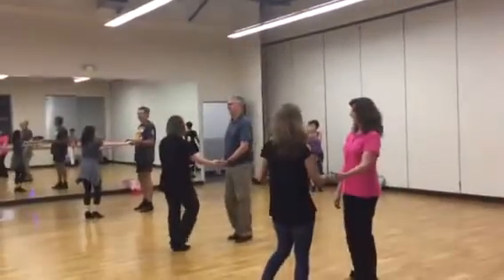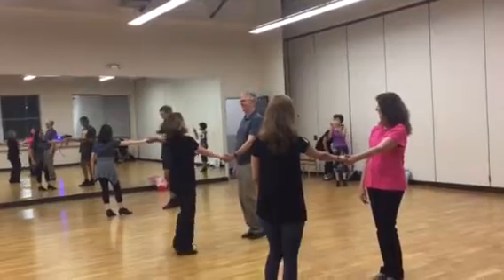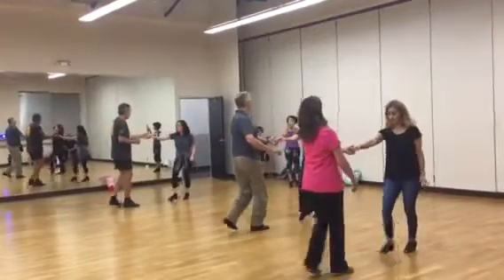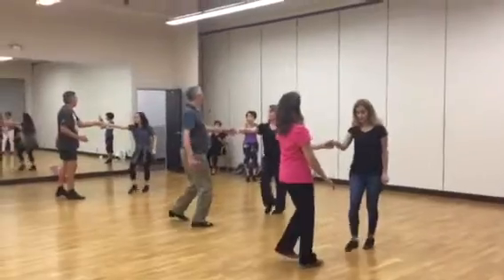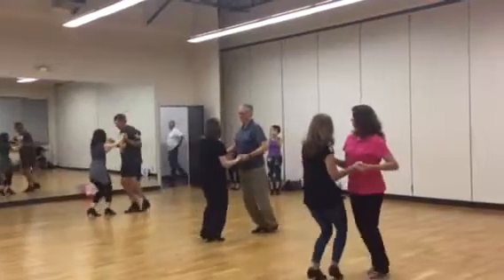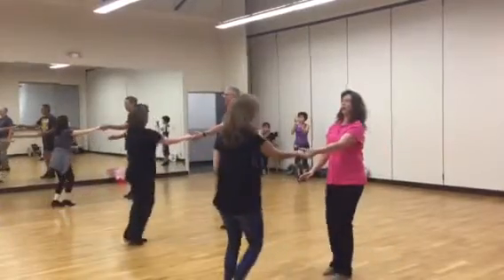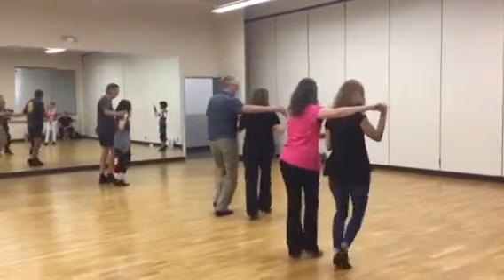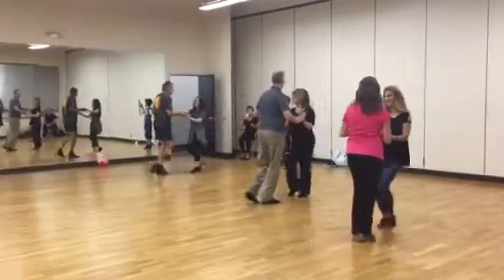West coast basics - whip, sugar push, right and left side pass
Settling on the and before each basic, anchor step,
Whip connection
Alternate holds
Alternate footwork.